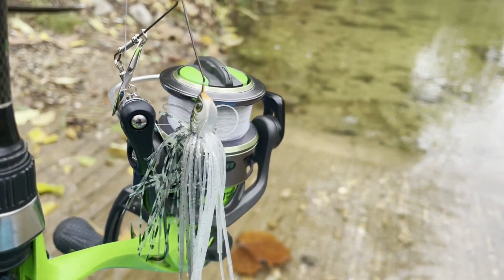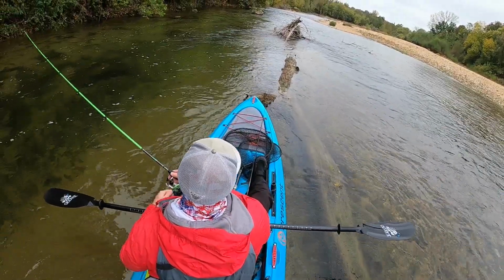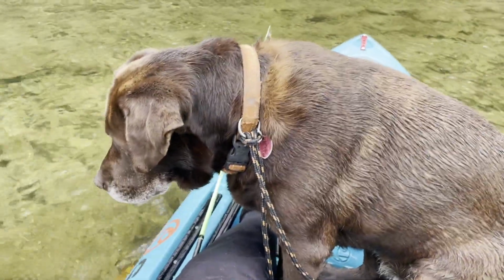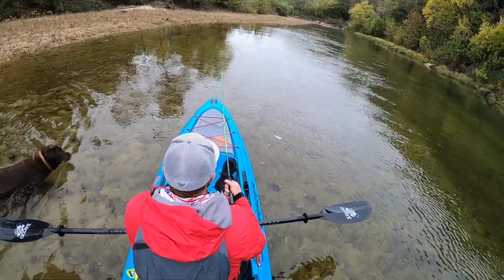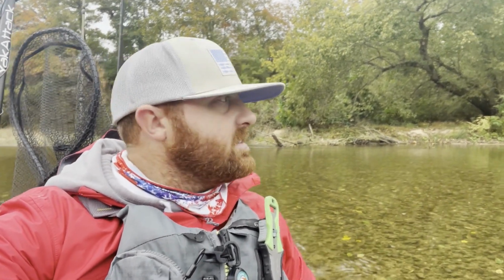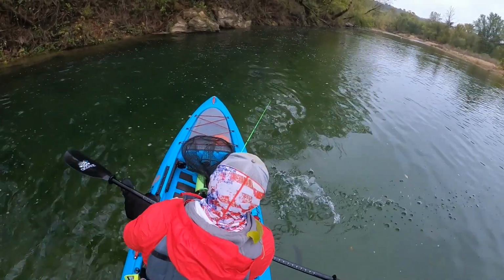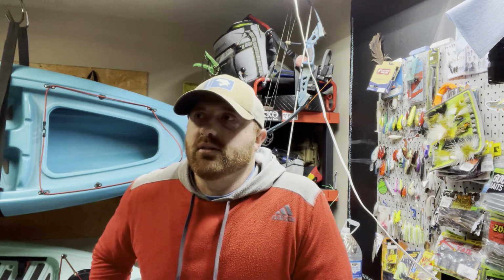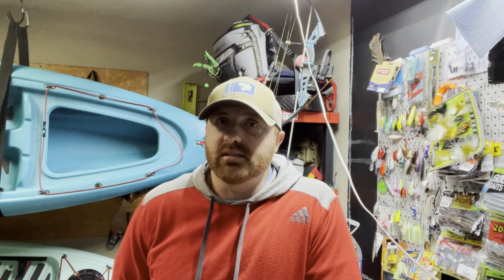Fishin Mission turned RESCUE Mission /KAYAK FISHING/ HAPPY ENDING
Rod Floats
Floating Net
Waterproof tackle boxes
Yak Attack leash for pliers
Paddle leash
Fish Finder
Scotty Transducer Mount
Gear Tracks

OTHER GEAR: